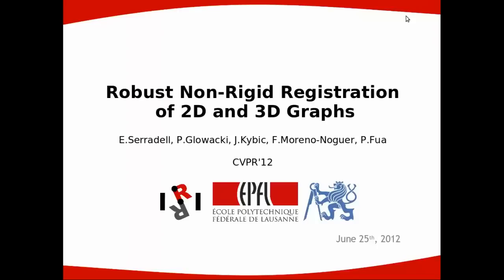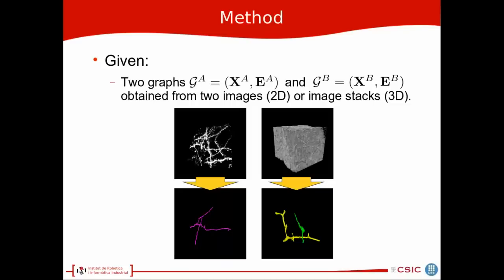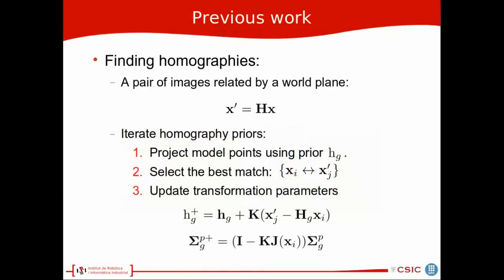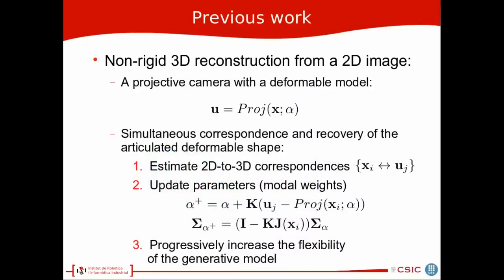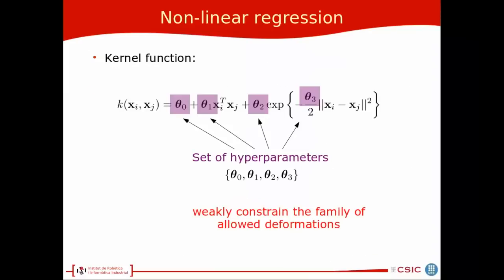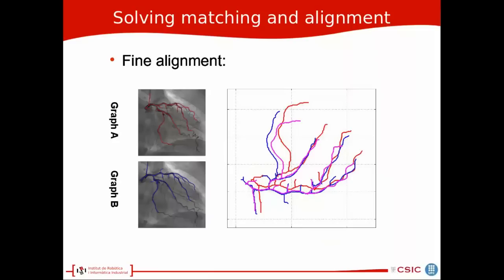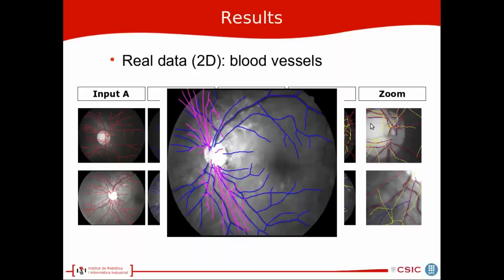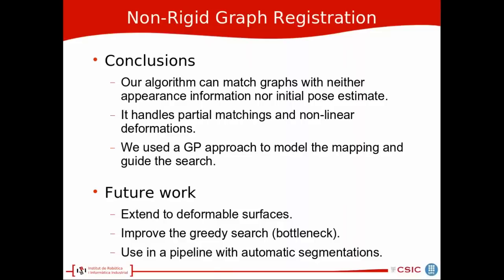Robust non-rigid registration of 2D and 3D graphs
Authors: E. Serradell, P. Glowacki, K. Jan, F. Moreno-Noguer and P. Fua
Conference: IEEE Computer Society Conference on Computer Vision and Pattern Recognition (CVPR), 2012

Voice: E. Serradell

Abstract:
We present a new approach to matching graphs embedded in R2 or R3. Unlike earlier methods, our approach does not rely on the similarity of local appearance features, does not require an initial alignment, can handle partial matches, and can cope with non-linear deformations and topological differences. To handle arbitrary non-linear deformations, we represent them as Gaussian Processes. In the absence of appearance information, we iteratively establish correspondences between graph nodes, update the structure accordingly, and use the current mapping estimate to find the most likely correspondences that will be used in the next iteration. This makes the computation tractable. We demonstrate the effectiveness of our approach first on synthetic cases and then on angiography data, retinal fundus images, and microscopy image stacks acquired at very different resolutions.